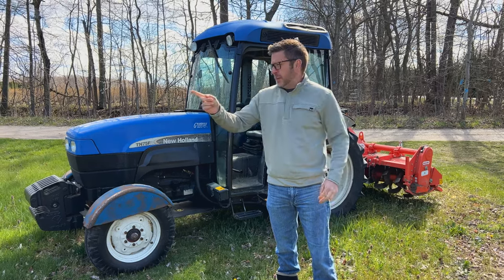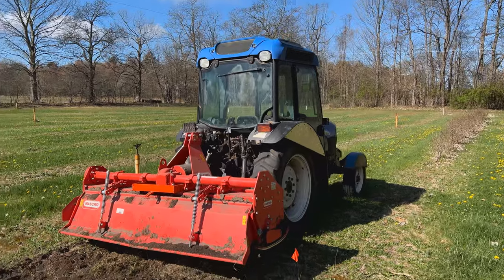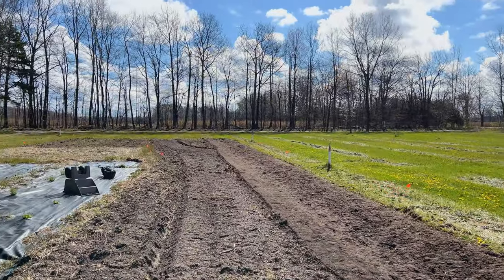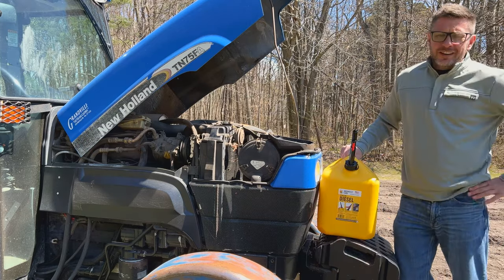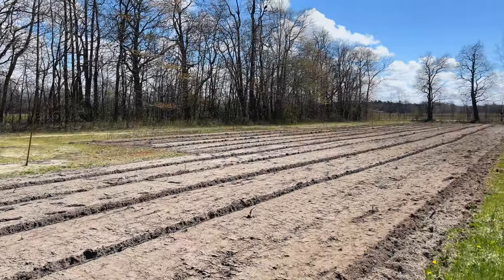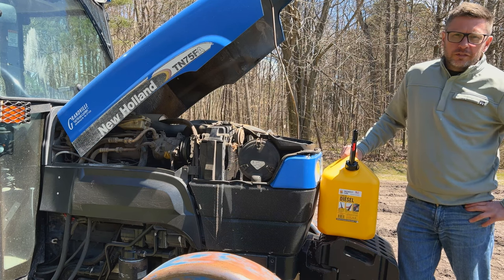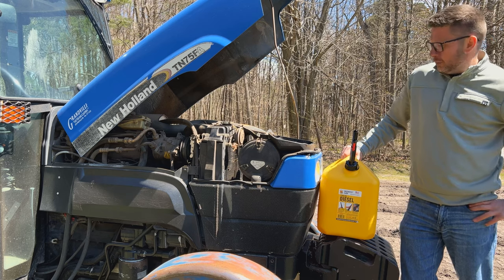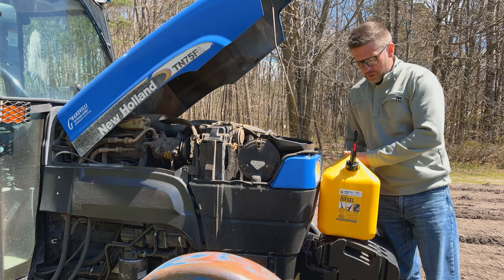Renting a TRACTOR to till our SUNFLOWER field! So SATISFYING!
We rented a tractor! We have three fields that need to be tilled as we approach spring/summer. Our neighbor thankfully rents equipment and hooked us up with a New Holland and a Rototiller. We were able to get the Sunflower Field and our main Garden Field tilled. Wifey and Little Man were able to join me today which made today awesome!